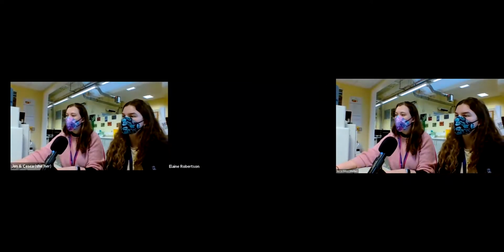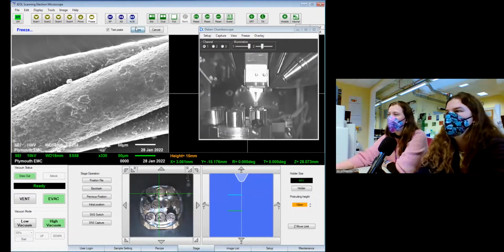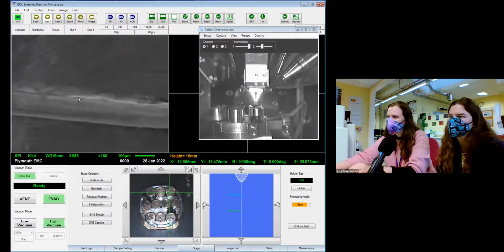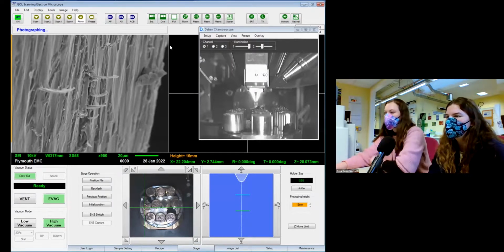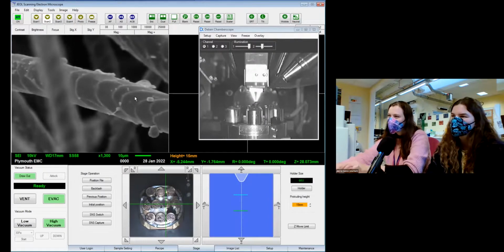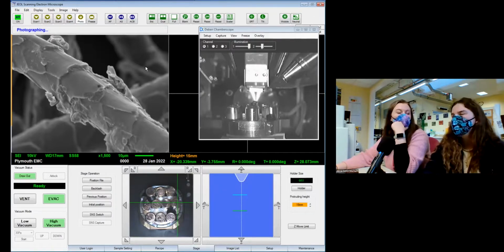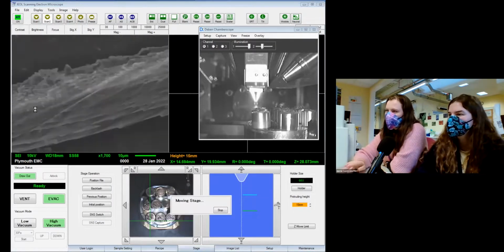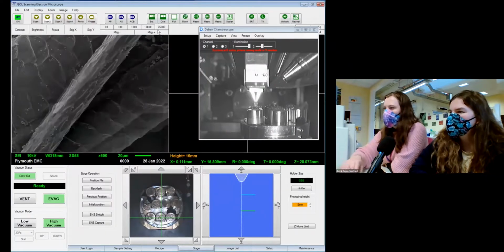Microscopy LIVE! Pets of PEMC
On 28th January, Jen and Cesca showed a range of different fur samples from pets and from a few animals from Dartmoor zoo, and a jumper. This is the recording of this event.

Join our technical specialists online for an hour of live electron microscopy guided by the audience.​

​​Each month, we’ll be bringing the electron microscopy lab to you whether you’re in your living room, your classroom, or at your desk. We’ll be exploring a range of different samples and letting the audience decide what we focus on. During the session, you’ll be able to ask questions and see just what goes on in the laboratory.​

This free interactive event will bring you up close and personal with our electron microscopes, showing you how they work, what they do, and why they’re useful. With a new sample each month, we’ll show you what different things look like up close and what we can learn from them.

​Microscopy Live will be held via Zoom and recorded so you can enjoy it in your own time, so make sure you register using the form on our website to get access and to stay up to date!​